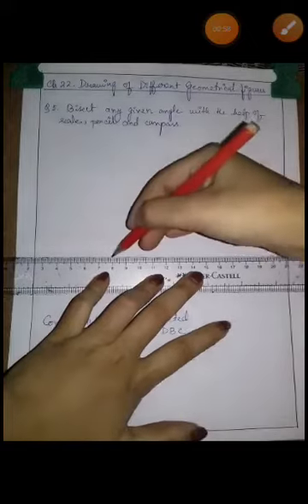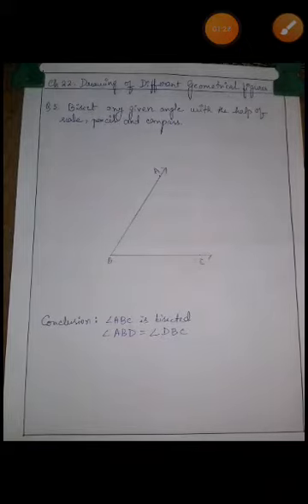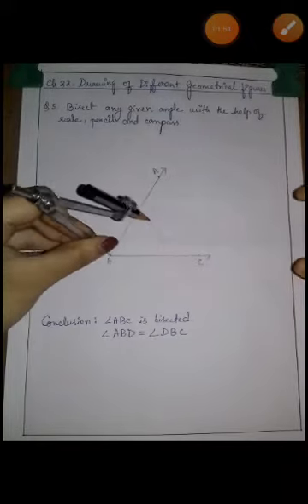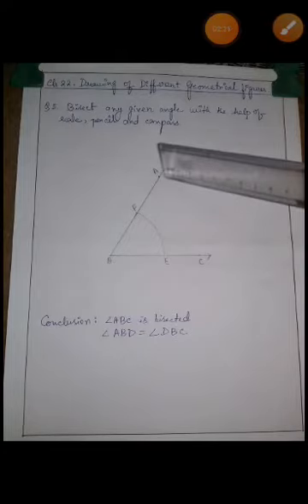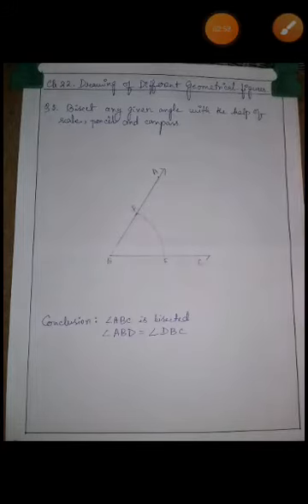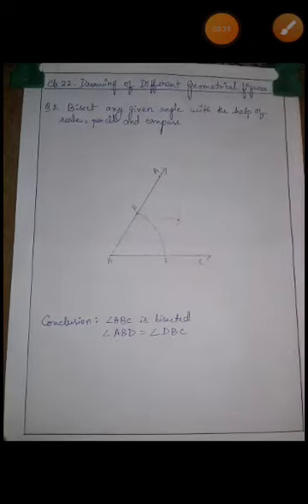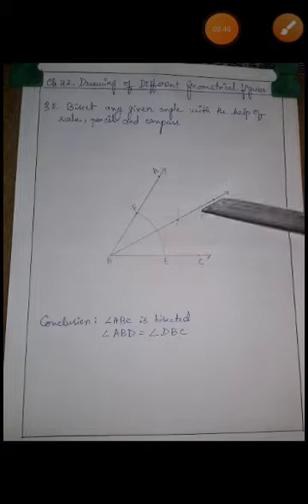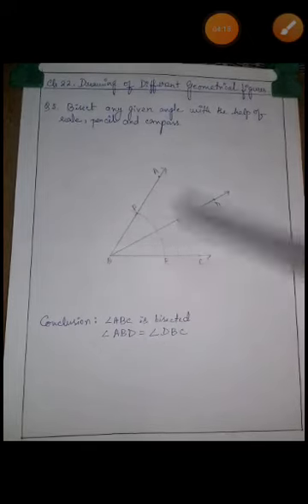13 October 2020